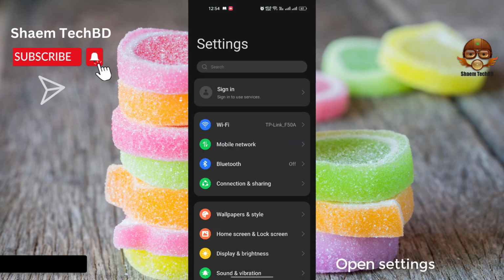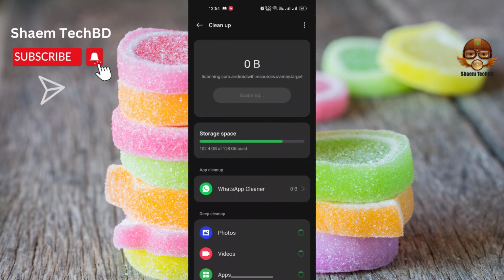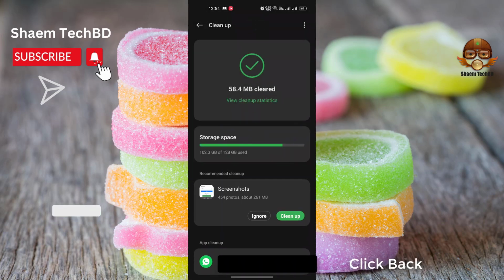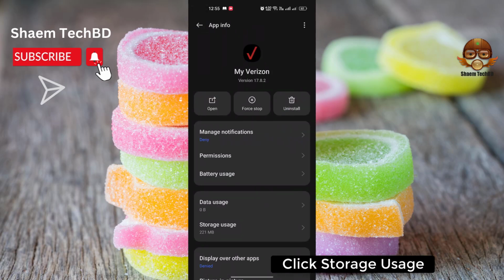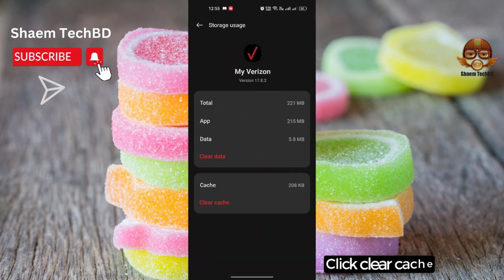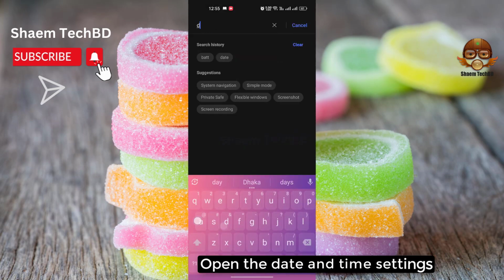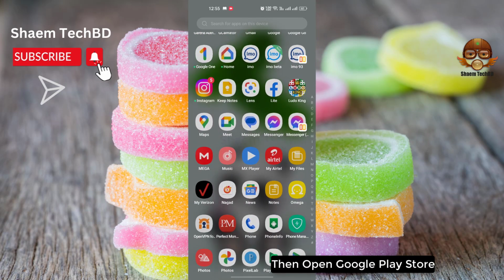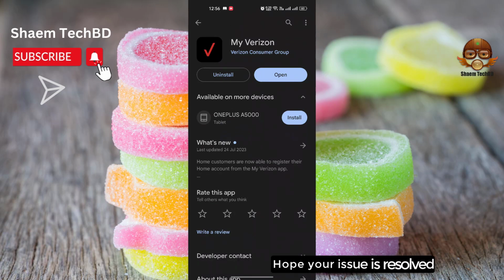How to Fix My Verizon App Password Not Working in Android